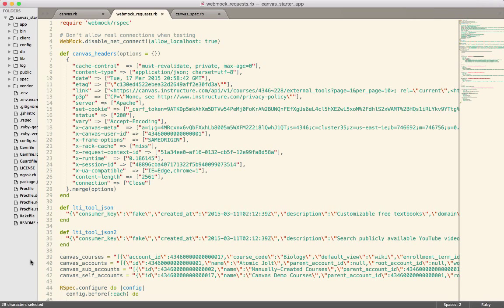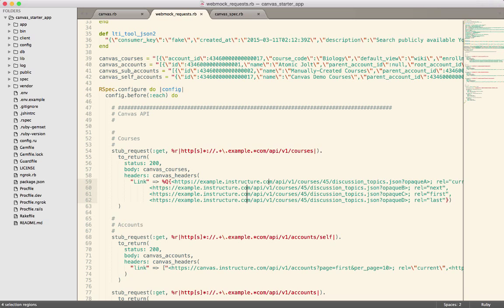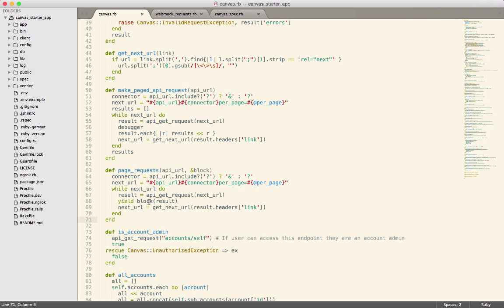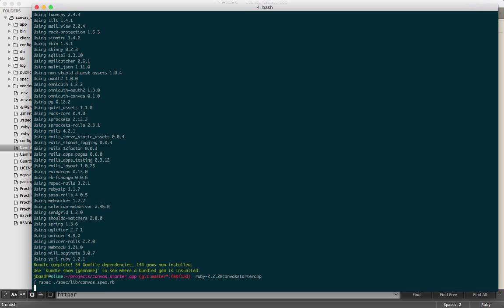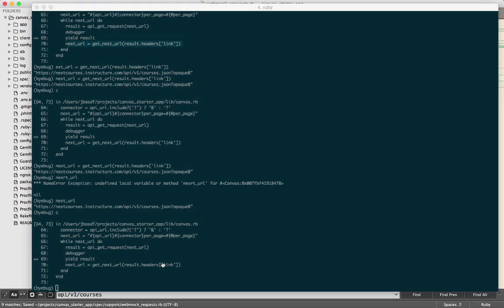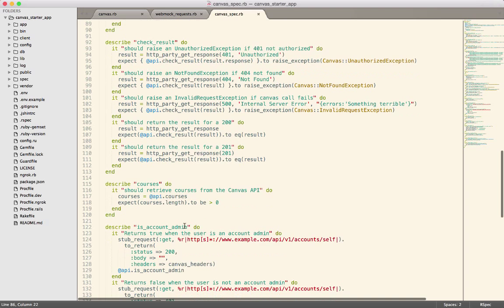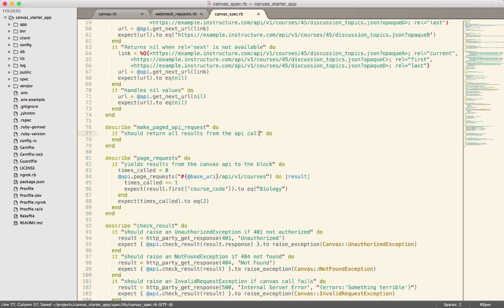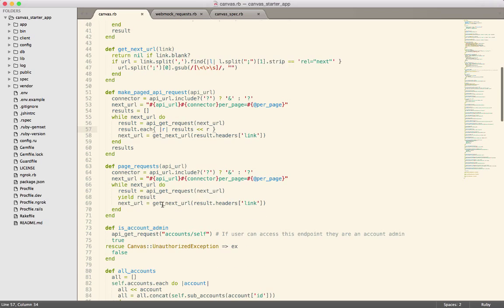Atomic Jolt React Client Ep. 3: Refactoring the Atomic Jolt React Client Starter App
We refactor the Atomic Jolt React Client Starter App to make paged requests to the Canvas API. We'll show how to use rspec and webmock to write better tests that don't hit the live API.

*Note that we’ve change from Canvas Starter app to Atomic Jolt React Client Starter App.